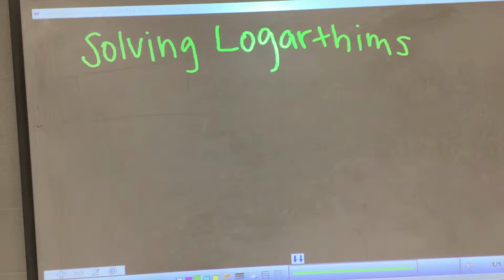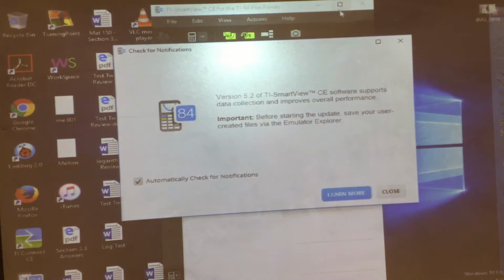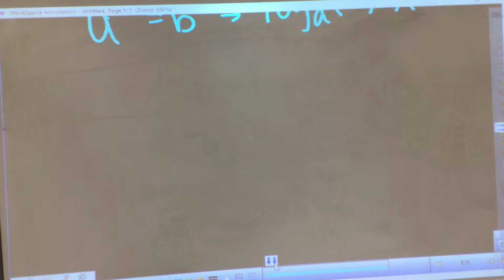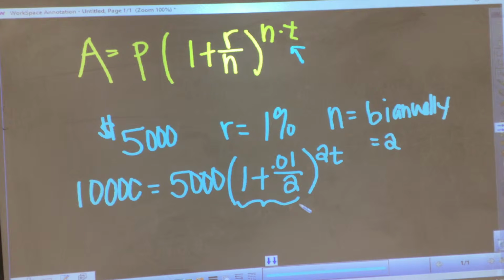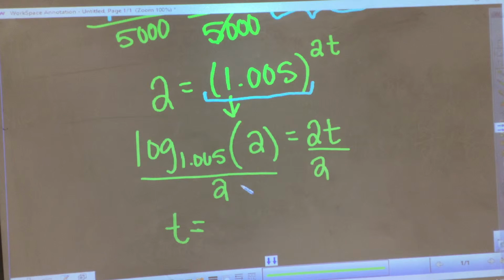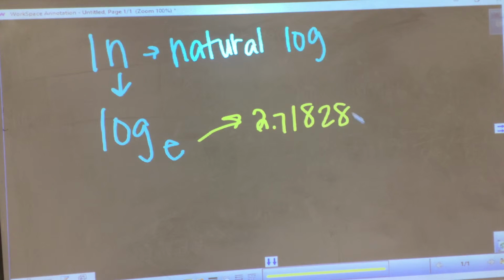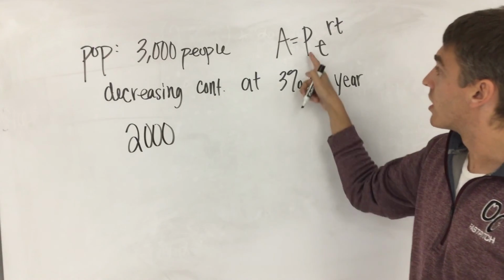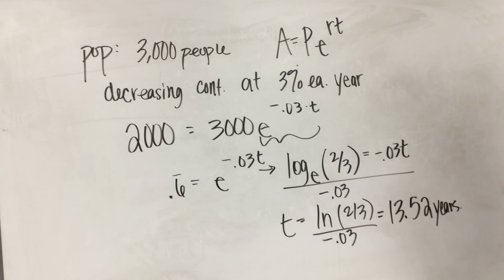Section 4.2 - Logarithms